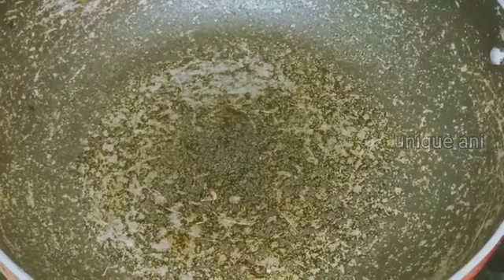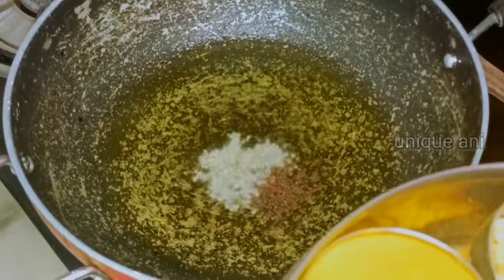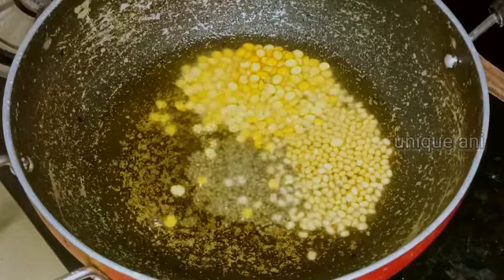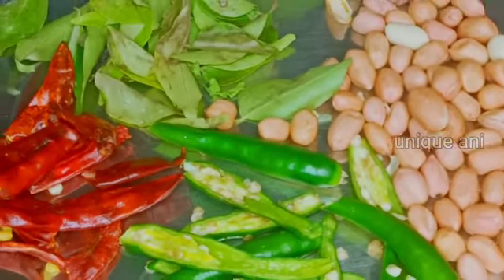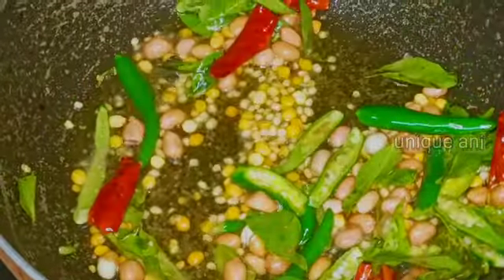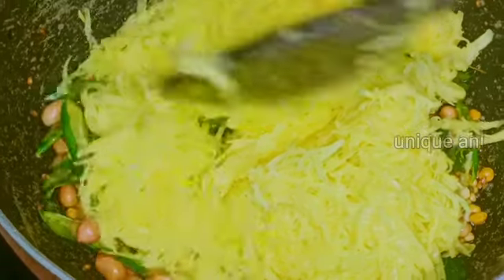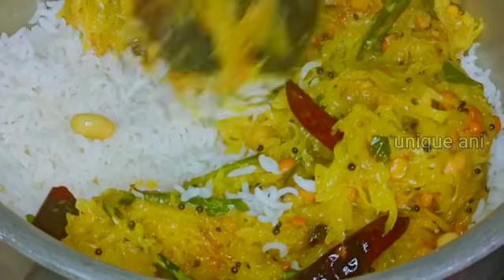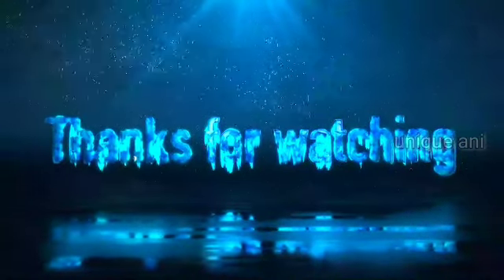mango rice👌ఉంటుంది నచ్చని వాళ్లు ఎవరు unaru chepandi 💞